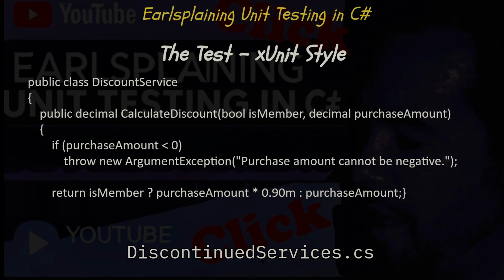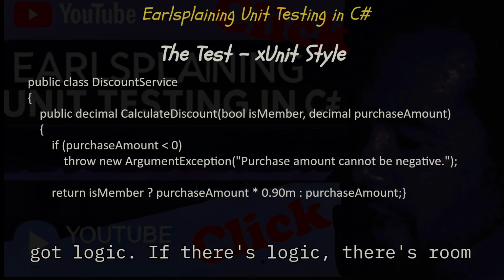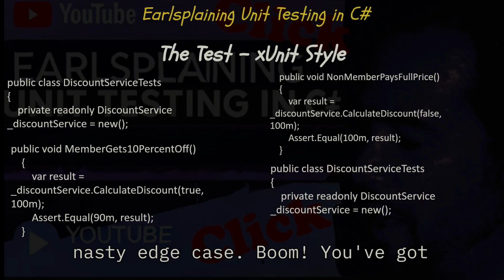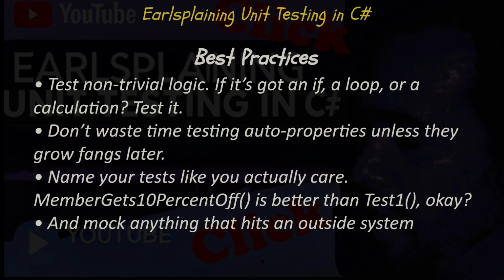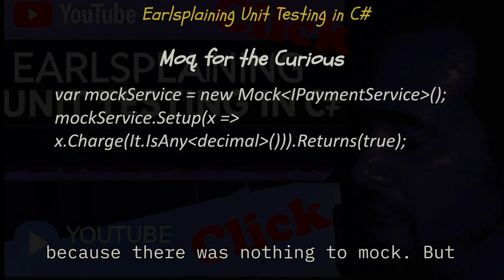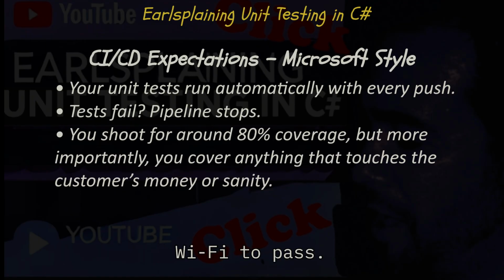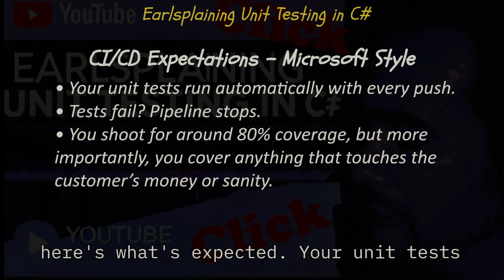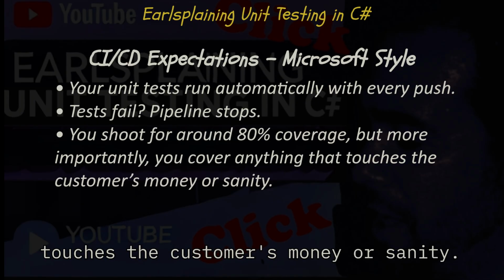Earlsplaining When Should You Unit Test?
In this episode of Earlsplaining, I walk through how and why to write unit tests in C# using xUnit and Moq. Whether you’re leading a dev team or just trying to level up your own code quality, this video breaks down a real-world example of testing business logic the right way.

✅ Learn when it’s actually worth testing individual methods
✅ See a simple but solid unit test setup in action
✅ Understand how mocking helps isolate your tests
✅ Hear why Microsoft expects 80% meaningful coverage in production pipelines

We’ll look at a sample DiscountService class, write tests to cover edge cases, and discuss how this all fits into modern Agile and CI/CD workflows—especially if you’re building in Azure.

If you're serious about writing reliable, maintainable software, this one's for you.

🛠 Tools Used:

C#

xUnit

Moq

Azure DevOps (conceptually)

👇 Drop your questions or testing horror stories in the comments—I'm all ears.